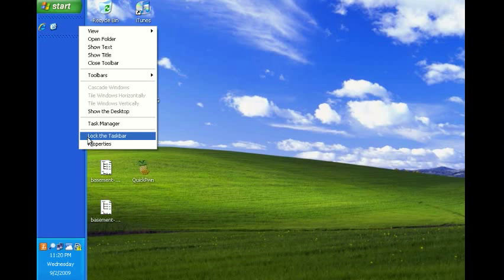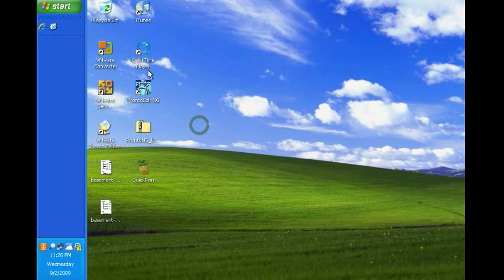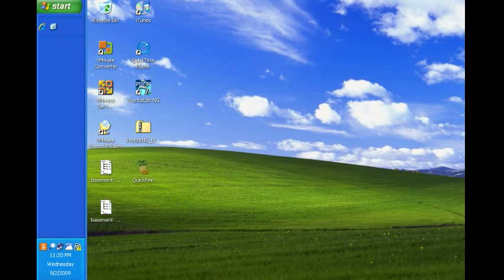Windows Task Bar Moved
Howto move the task bar back to the bottom of the screen